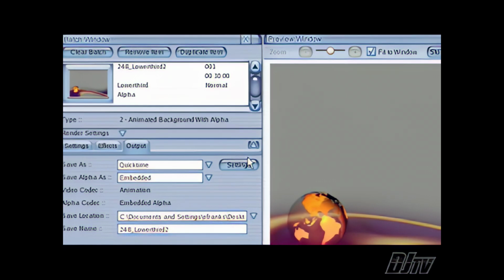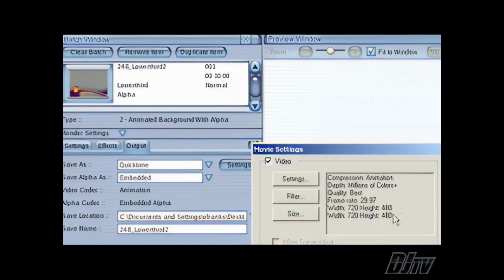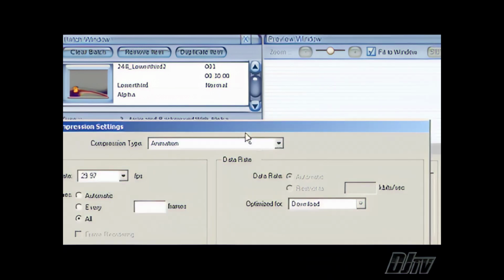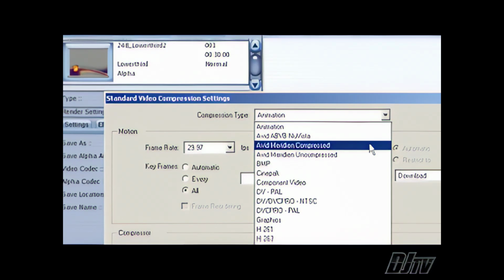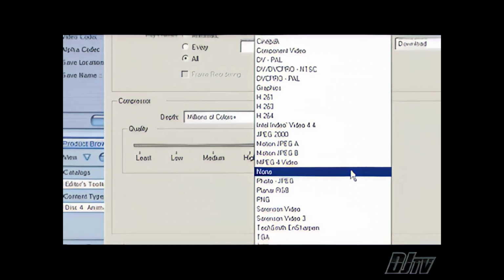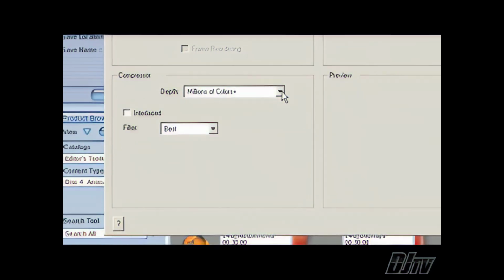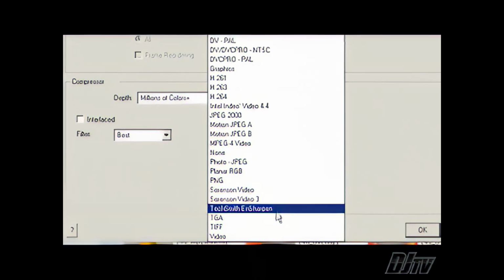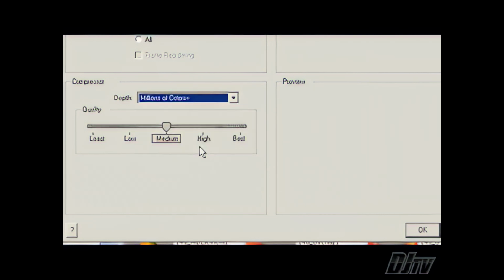DJTV TechKnow s01e106 Color Theory 101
DJTV TechKnow - Color Theory 101